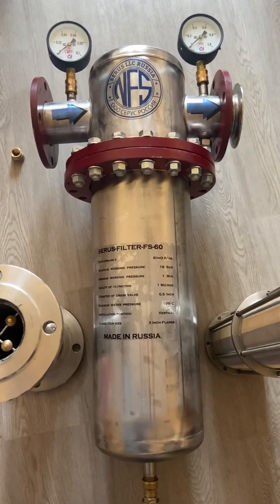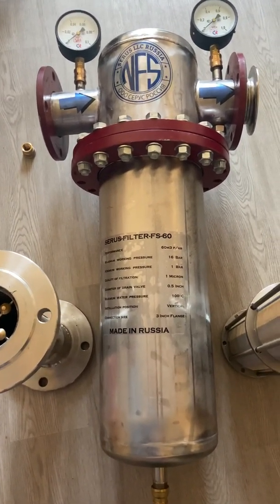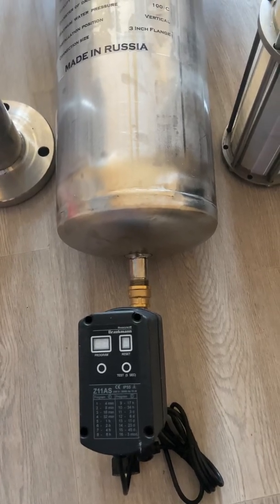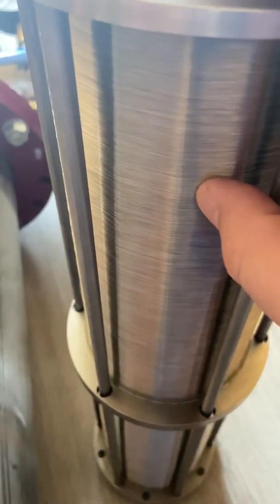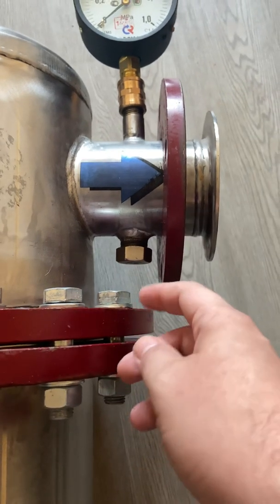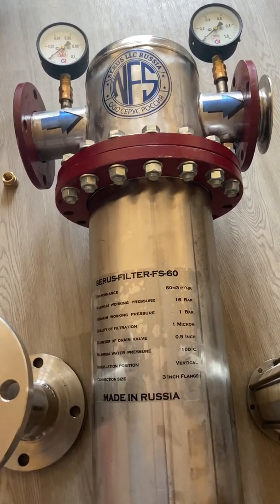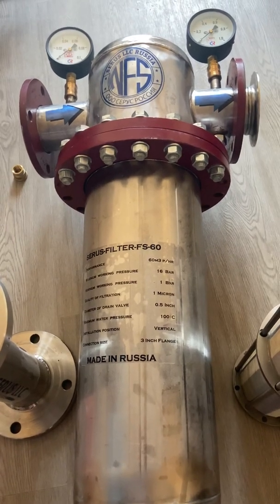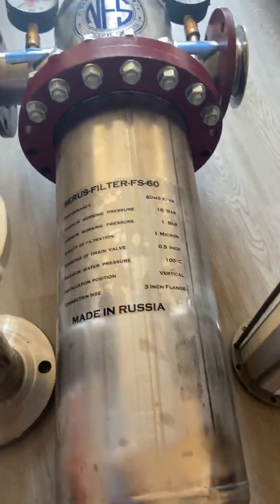Automatic Stainless Steel Water Filter for Municipal, Industrial Agricultural Use 2025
Take your water filtration to the next level with our high-flow stainless steel water filter, designed to handle massive 16,000 GPH operations! This industrial-grade filter is built to last, with a durable stainless steel construction that can withstand the demands of high-volume water processing.

Whether you're managing a large-scale agricultural operation, industrial process, or municipal water treatment facility, this filter has got you covered. With its high-flow design, you can enjoy efficient and effective water filtration without sacrificing performance. Learn more about the features and benefits of this powerful filter and how it can help you improve your water treatment operations.